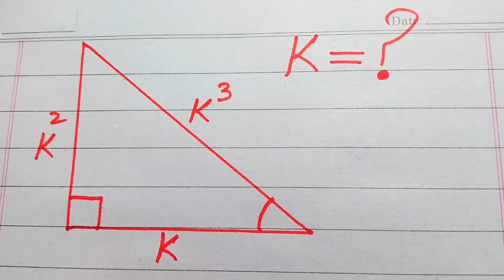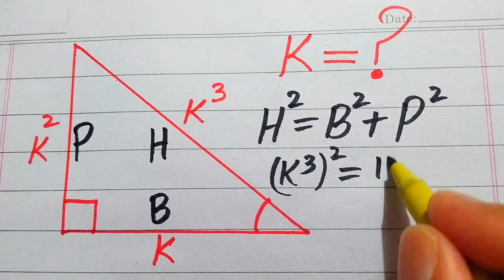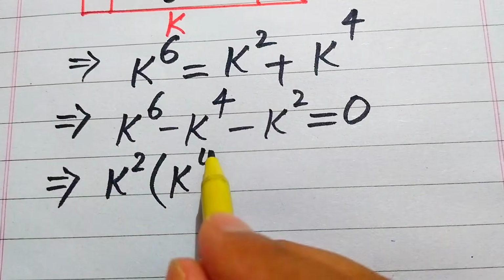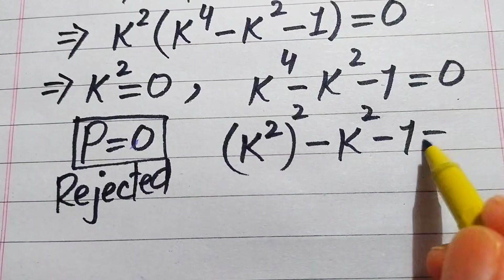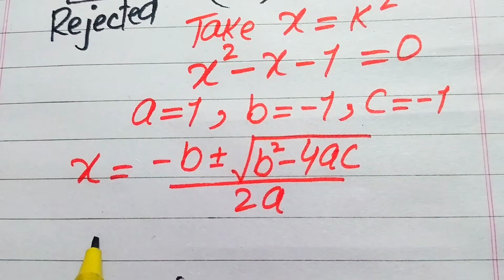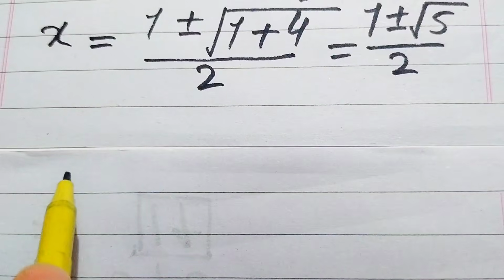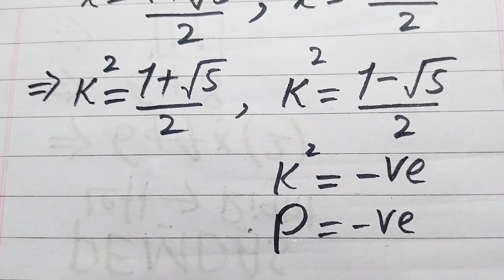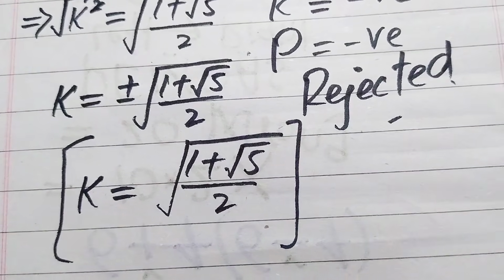Solving a 'Harvard' University entrance exam | find k?